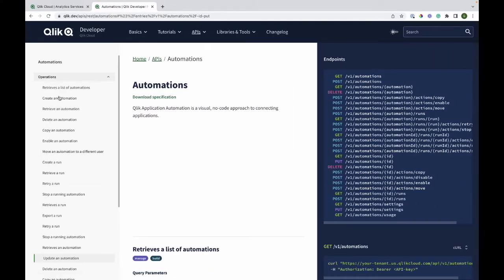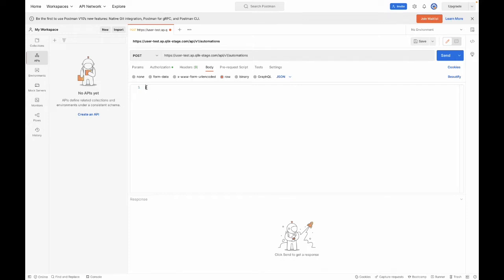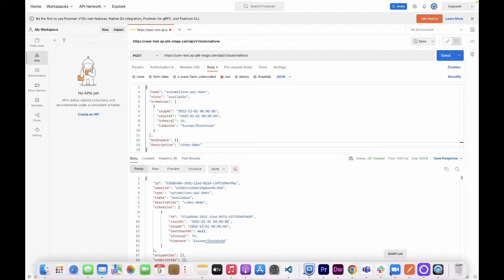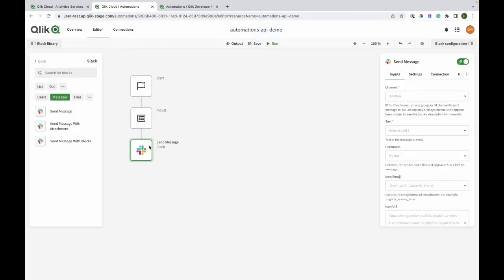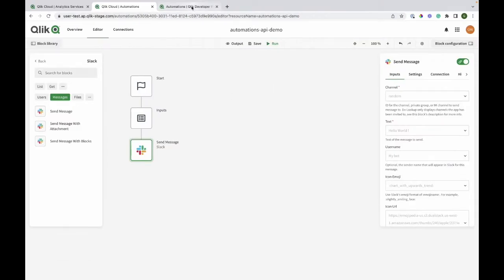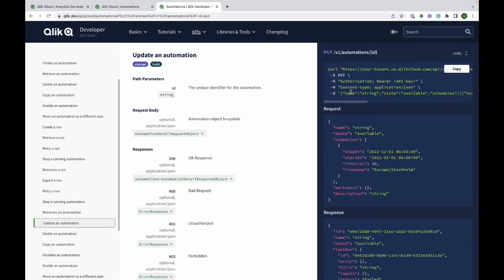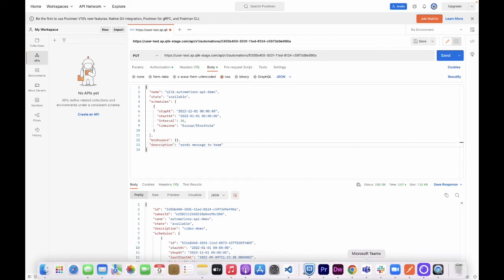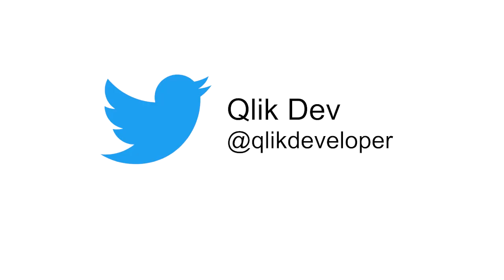Making Sense of Qlik Application Automation API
Join Qlik's Developer Advocate Gertrude as she demonstrates a simple use case for Qlik Application Automation API.